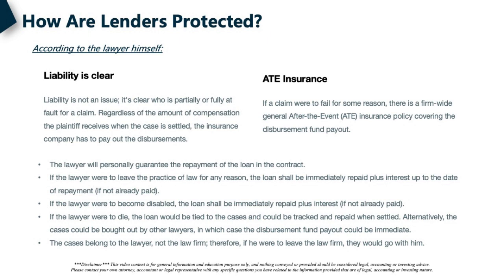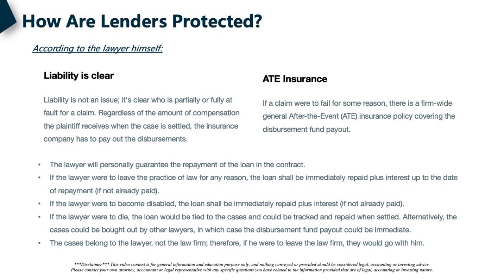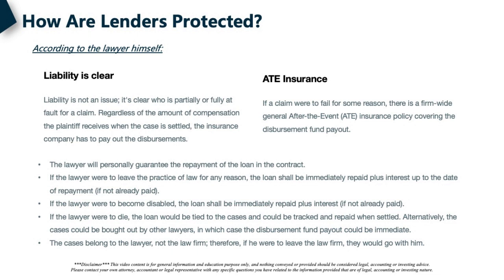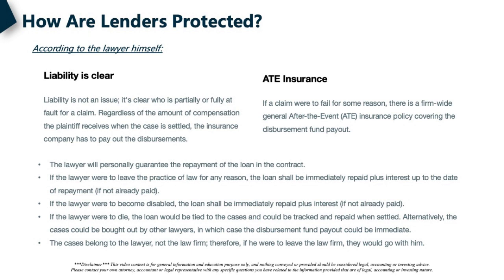5. How Are Lenders Protected?